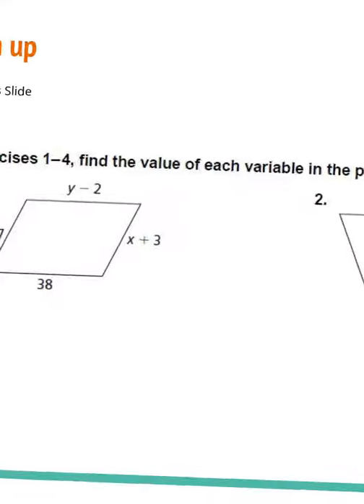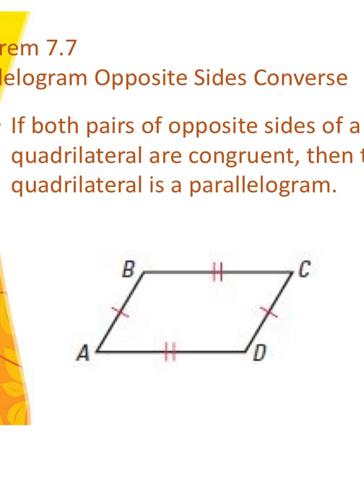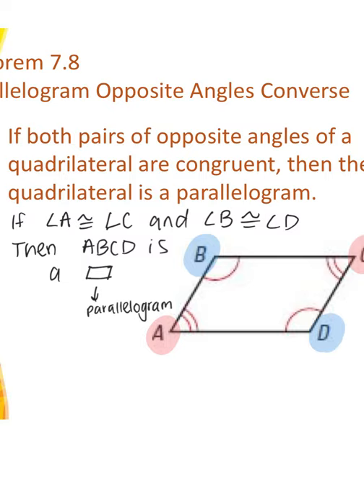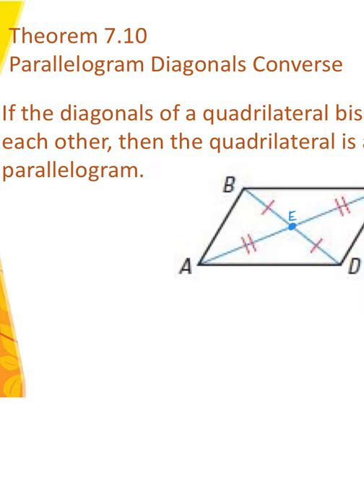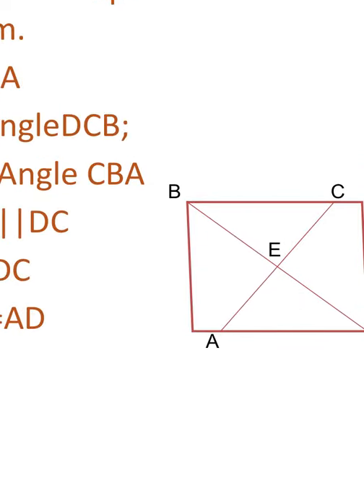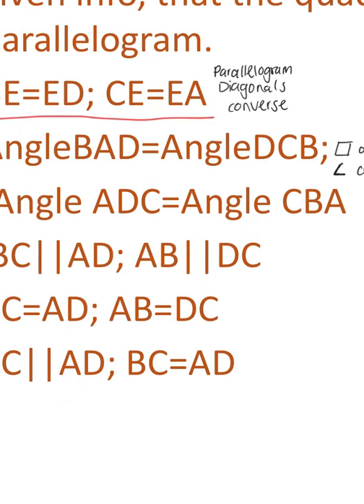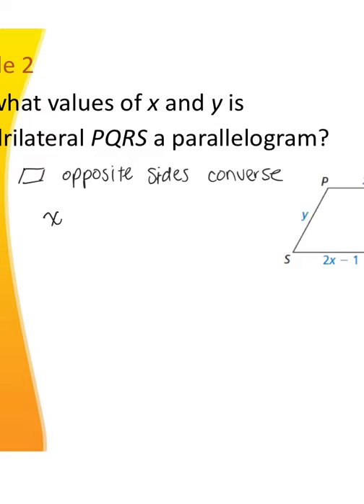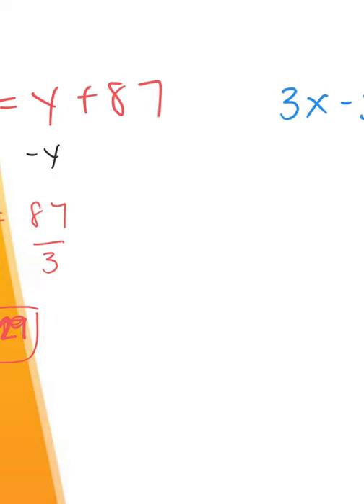Geometry 7.3 Teacher